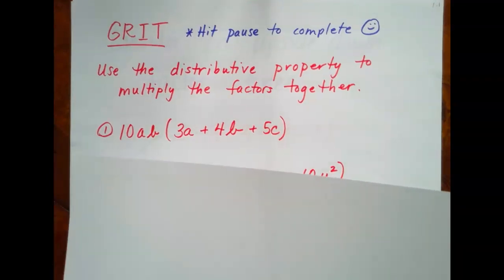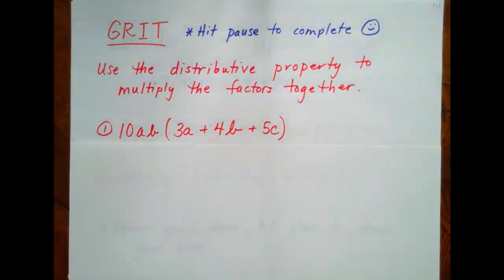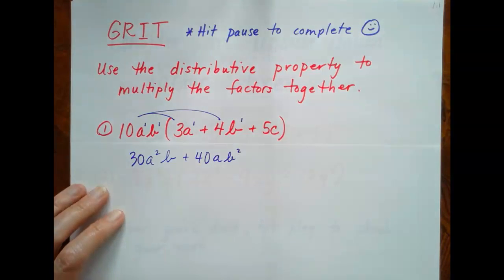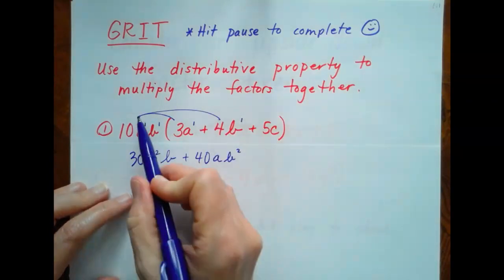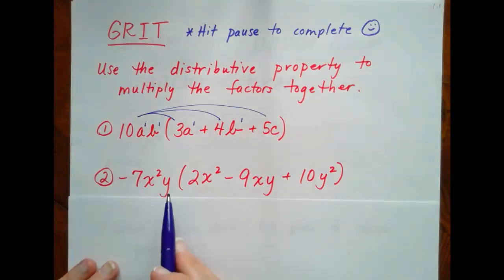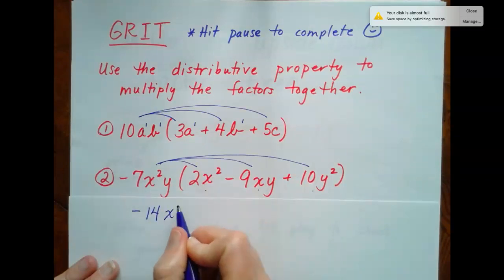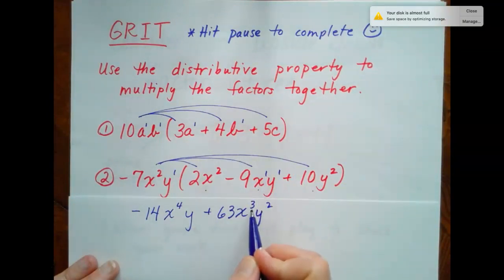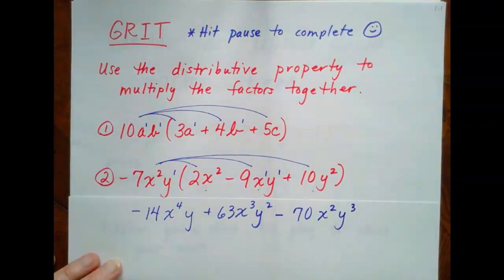ALG 1 Warm up for 7.1-2